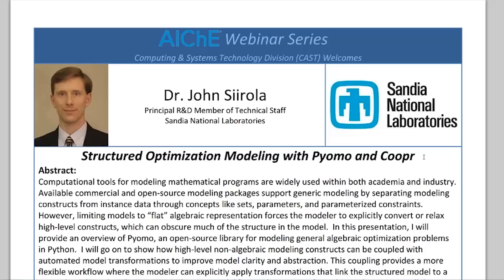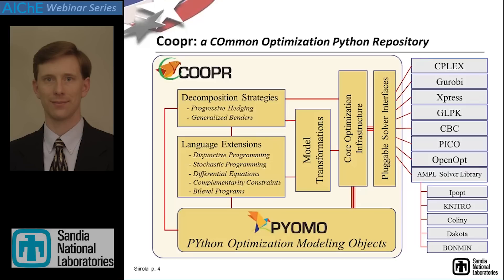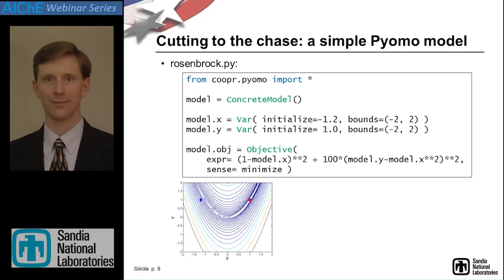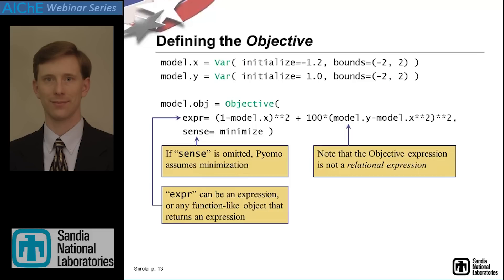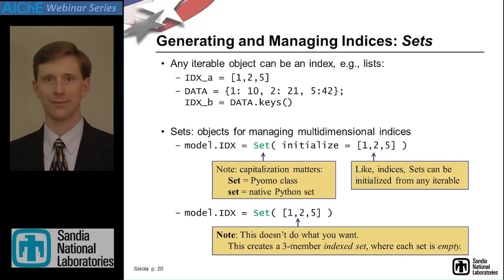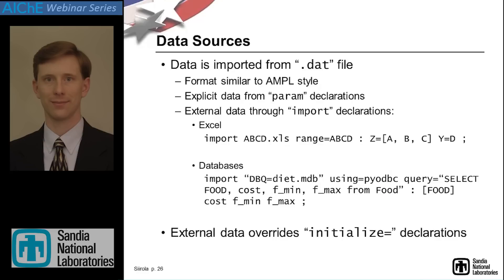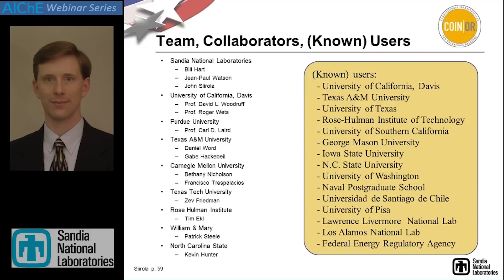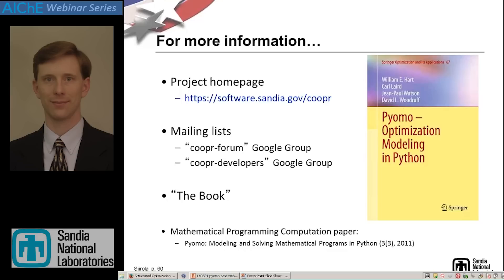Structured Optimization Modeling with Pyomo and Coopr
Computational tools for modeling mathematical programs are widely used within both academia and industry. Available commercial and open-source modeling packages support generic modeling by separating modeling constructs from instance data through concepts like sets, parameters, and parameterized constraints.  However, limiting models to "flat" algebraic representation forces the modeler to explicitly convert or relax high-level constructs, which can obscure much of the structure in the model.  In this presentation, I will provide an overview of Pyomo, an open-source library for modeling general algebraic optimization problems in Python.  I will go on to show how high-level non-algebraic modeling constructs can be coupled with automated model transformations to improve model clarity and abstraction. This coupling provides a more flexible workflow where the modeler can explicitly apply transformations that link the structured model to a particular solver, thereby separating the core model from subsequent reformulation decisions.  I will draw examples from various Coopr project areas including disjunctive, bilevel, dynamic, and stochastic programming.

Dr. John D. Siirola is a Principal R&D Member of Technical Staff in the Analytics Department at Sandia National Laboratories.  His main areas of expertise are systems design, operations research, optimization modeling, and optimization algorithms.  John's research focuses on the intersection of computational tools with systems design and analysis; in particular, developing approaches for modeling highly structured systems, optimization algorithms that can exploit the expressed structure, and the application of these techniques to national security problems. Much of John's research is disseminated through open-source software projects.  He leads the Acro project (optimization algorithms) and co-leads the Coopr project (optimization modeling).  He is a core contributor to the Water Security Toolkit (modeling and analysis tools for drinking water distribution systems) and Dakota (optimization and uncertainty quantification), and contributes to numerous tools, including Utilib, PyUtilib, gcovr, and cxxtest. John has a B.S. from Purdue University (2000) and Ph.D. from Carnegie Mellon University (2005), both in Chemical Engineering.  He is a senior member of the AIChE, member of INFORMS, and member of the COIN-OR Foundation.  John currently serves on the COIN-OR Technical Leadership Council.  He was also selected to co-chair the 2014 Foundations of Computer Aided Process Design (FOCAPD) conference.